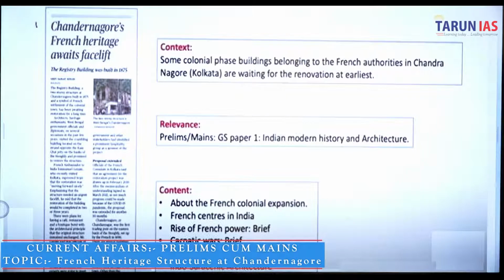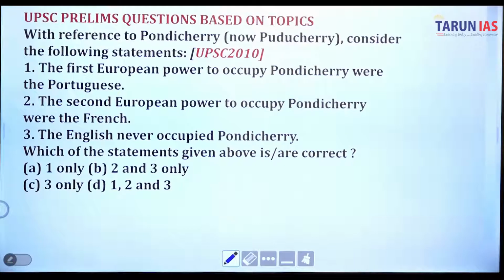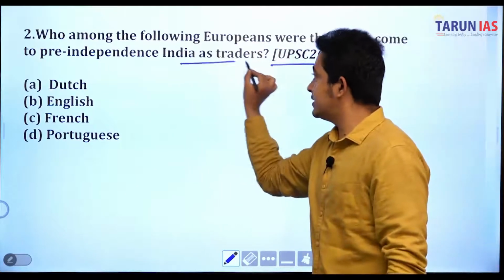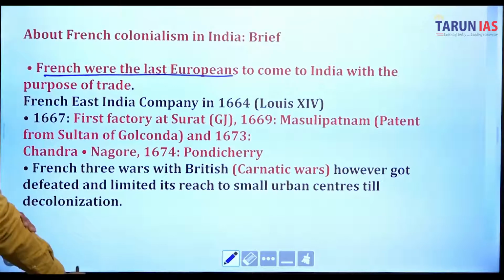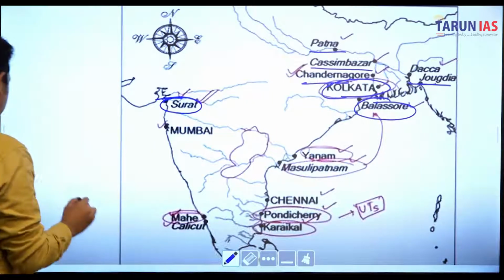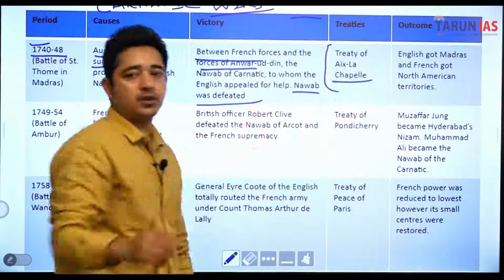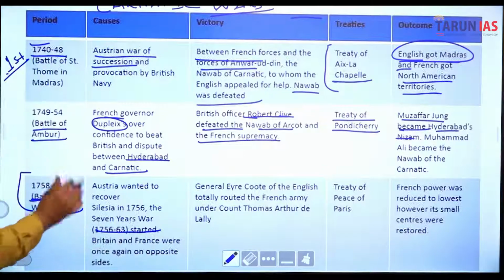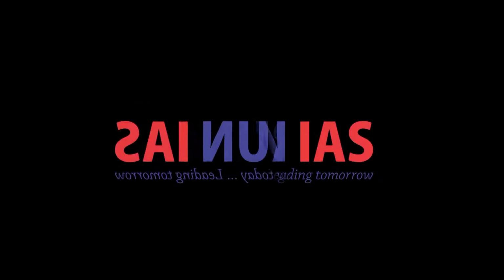French Heritage Structure at Chandernagore | Current Affairs | Ashish Bhargava | Tarun IAS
Live Streaming | Watch Online Current Affairs  Strategy for UPSC CSE by Ashish Bhargava. This Video is based on the Current Affairs Strategy for UPSC CSE by Ashish Bhargava on the behalf of Tarun IAS.